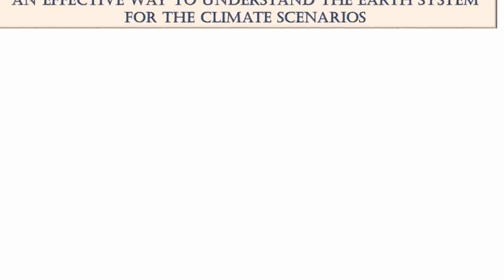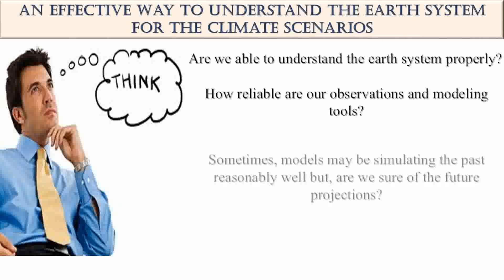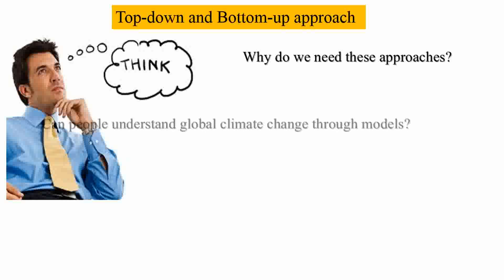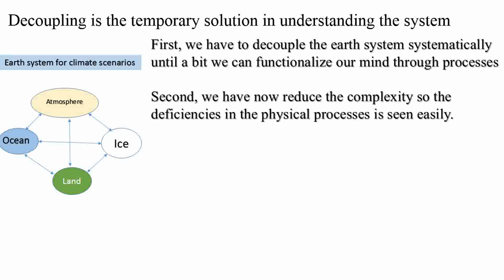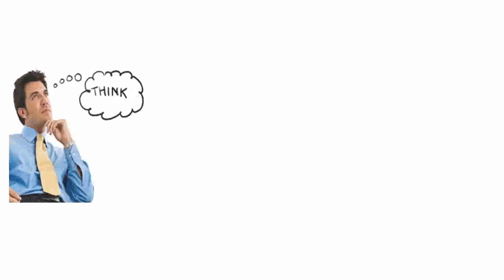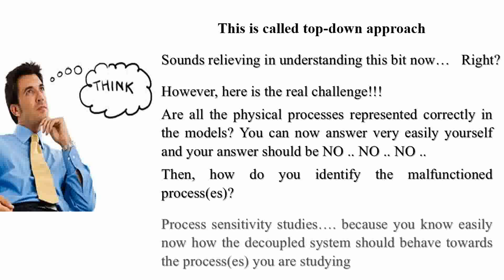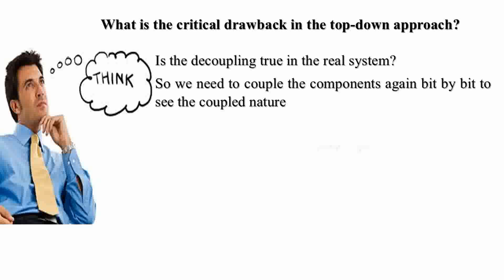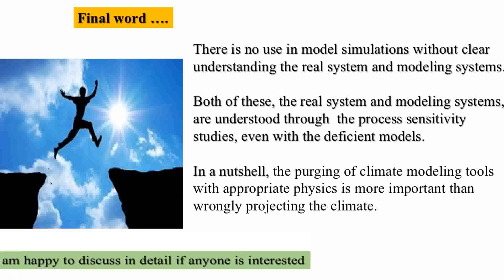AGU Student Video Contest - 2015 - Ragi Kishore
AGU 2015 Student Videos – Kishore Ragi
“An effective way to understand the earth system for the climate scenarios”
As we all know that the earth system for the climate scenarios is a very complex system. We have tools to understand and to project the climate through those tools. But, unfortunately, these tools have several issues in the representation of physical process. So, we need to correct these tools. Hence, this presentation is all about how to correct such processes for the better predictability.